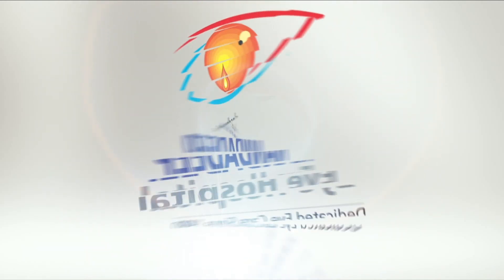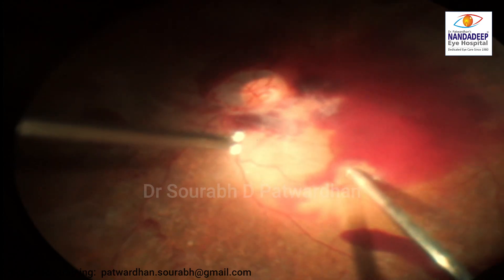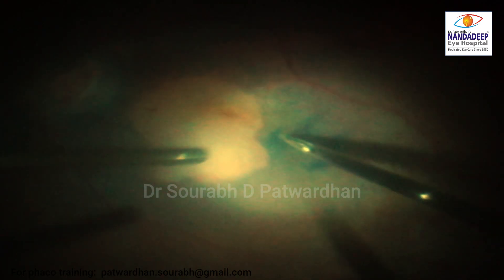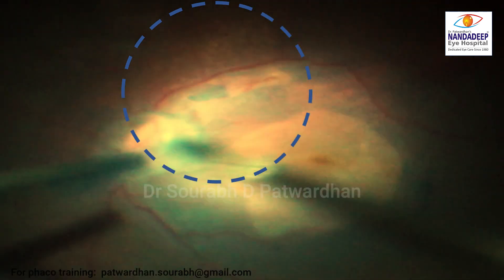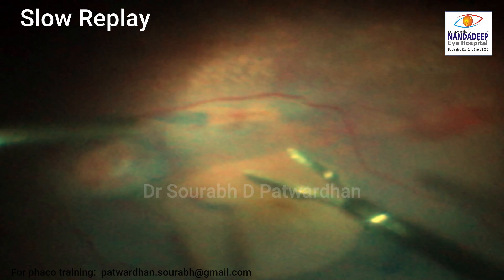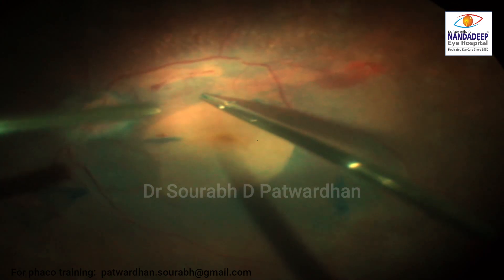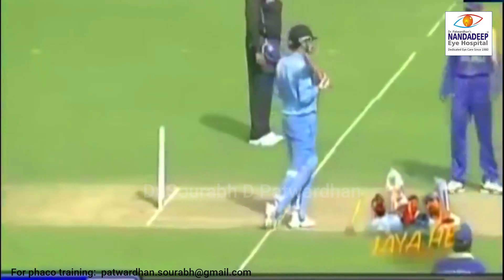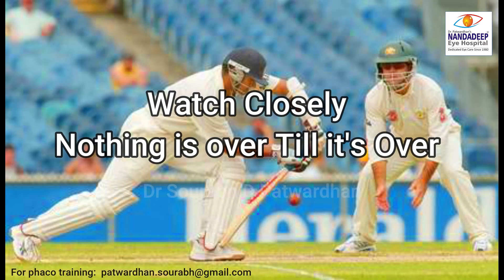Being Mindful - Break while doing ILM peeling Dr Sourabh Patwardhan